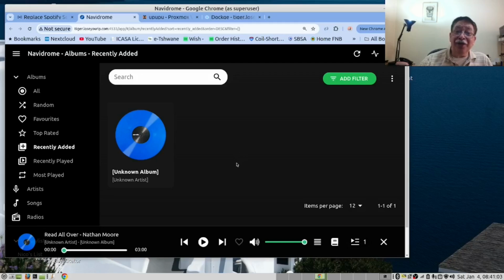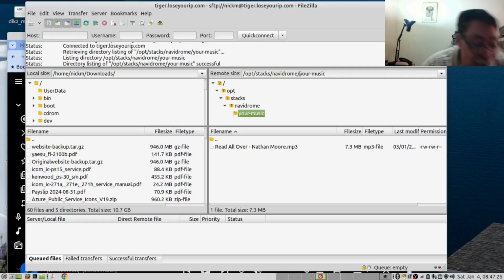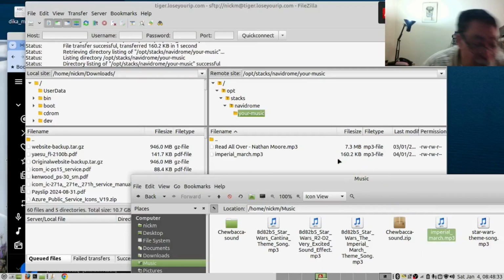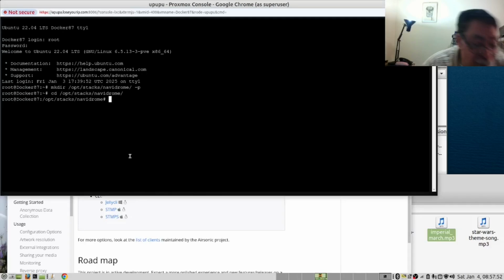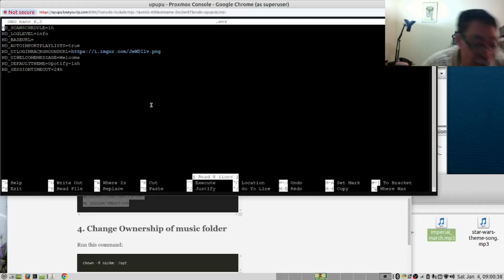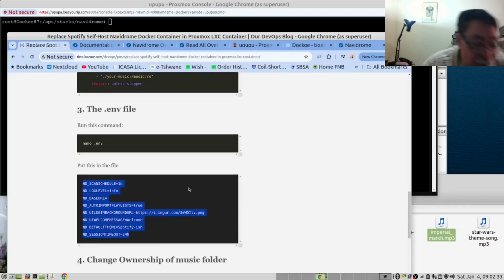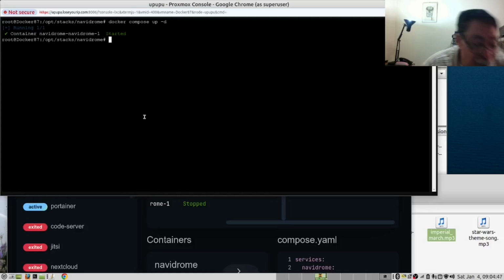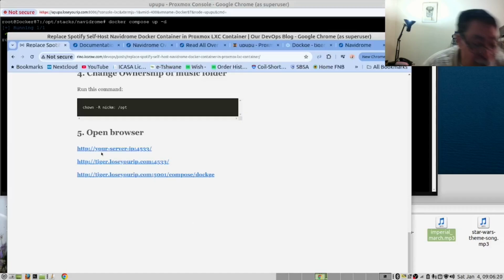Replace Spotify with Navidrome: Self-Host Your Music in Docker on Proxmox LXC Container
In this video, we show you how to install and self-host Navidrome in a Proxmox LXC container using Docker. Take control of your music library with this powerful, open-source alternative to Spotify. Learn step-by-step how to set up Navidrome in your home-lab environment, organize your music, and ensure your data stays private. Join us as we explore the benefits of self-hosting your music collection while maintaining ease of access and functionality

Timecodes
0:00 Intro
0:11 What is Navidrome
1:13 Live Demo on our server
1:54 Use Filezilla to upload music
2:43 We restart the Docker Container
3:19 From the Browser we see the new music file
3:49 We do the Docker installation
4:42 Navidrome Documentation
5:32 The Compose file
6:21 The .env file
6:54 We walk through our changes
7:53 We start the container in Detached mode
8:47 We open Navidrome in the Browser
9:28 We open the Browser and see the file we just uploaded
9:35 Please subscribe to our channel
9:51 We greet you in 4 languages
10:06 Please subscribe to our channel